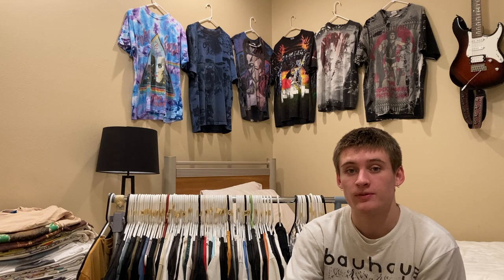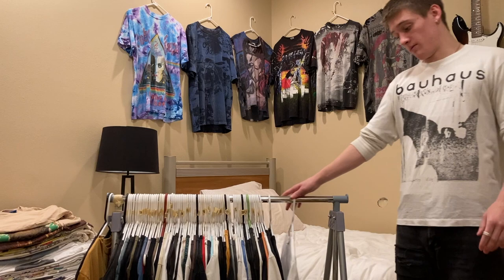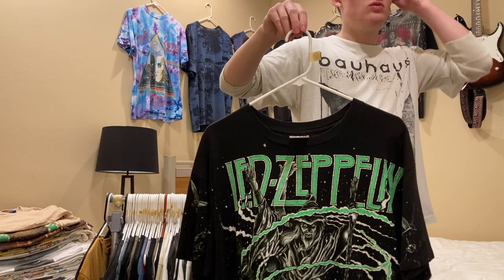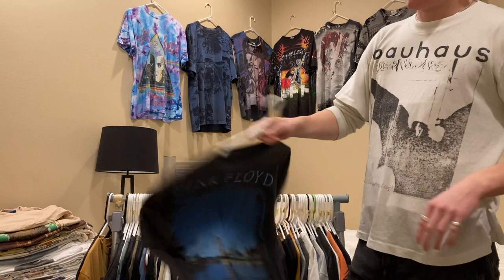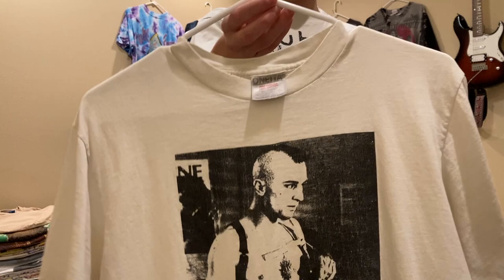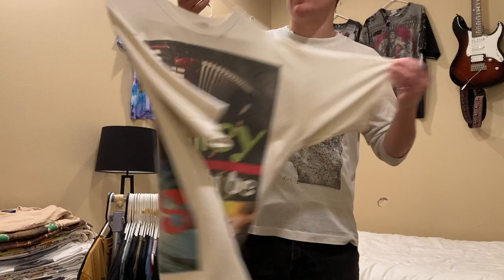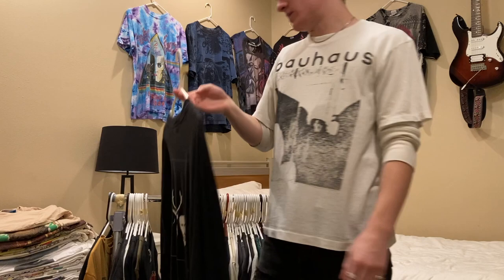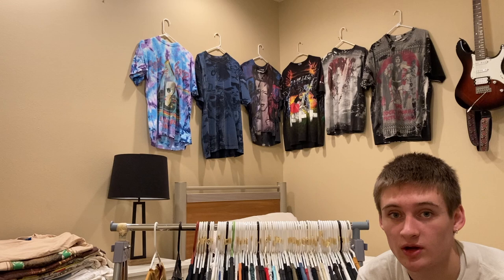vintage movie anime and band t shirts for sale (vintage collection)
Vintage tees for sale